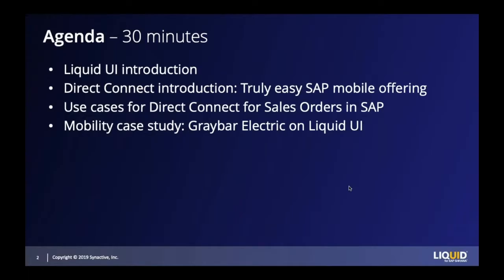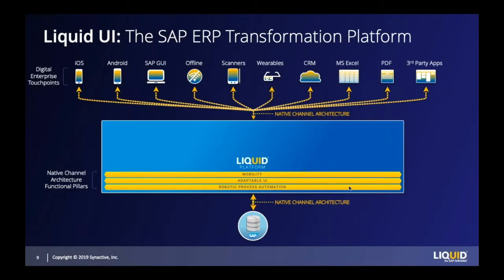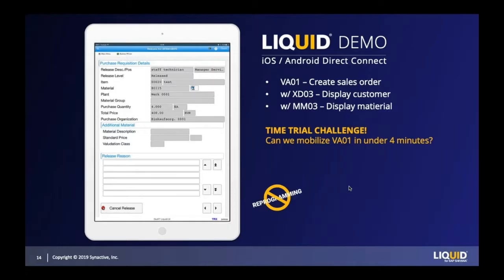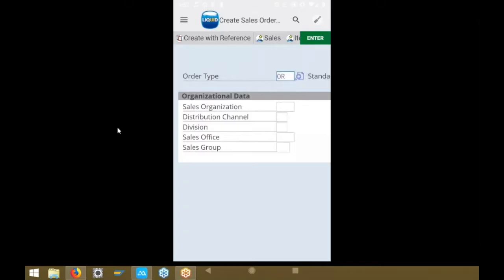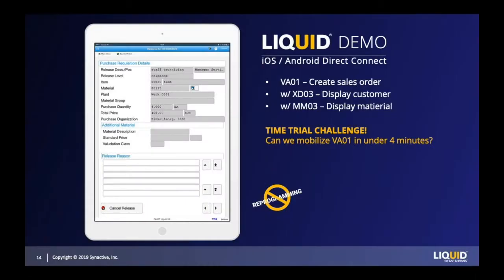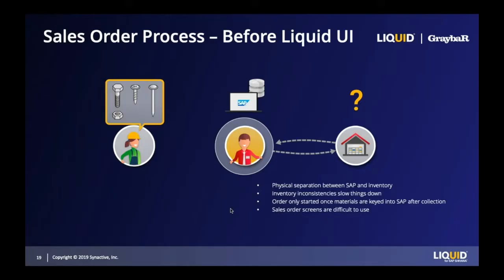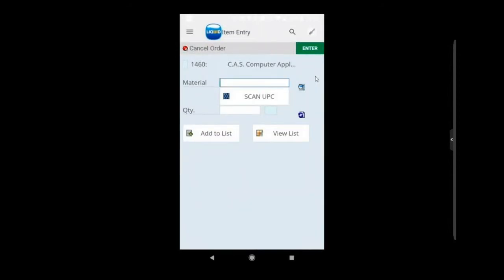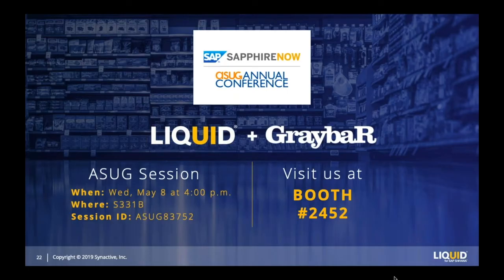Truly Easy SAP Mobility for ECC + S4 w/ Liquid UI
What' your plan for mobilizing key SAP processes? Many SAP customers think that ERP mobility takes a lot of work and must heavily tax IT resources. But what if it was as simple as downloading an app? With Liquid UI, it actually is that easy!

Liquid UI for iOS and Android are the only apps for both S4 and ECC built on Native Channel Architecture (NCA), bringing your SAP ERP into the brave new world of iOS and Android without recoding. This 30-minute webinar will lay out a framework for getting started with easy SAP mobility, and will share examples of Graybar Electric is leveraging Liquid UI Native Channel Architecture to power their SAP mobility.